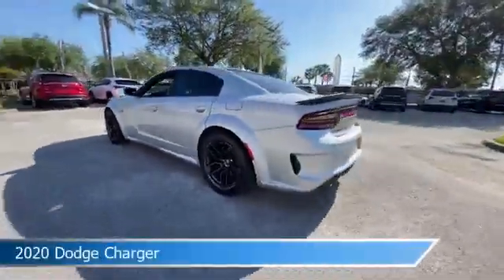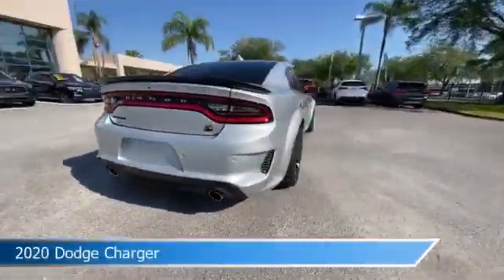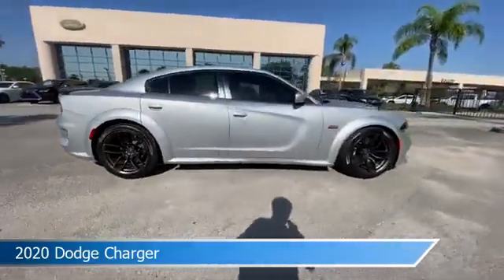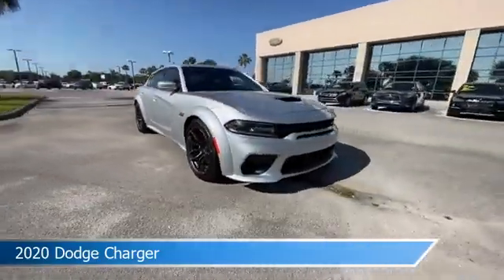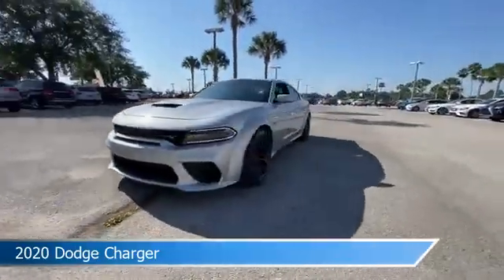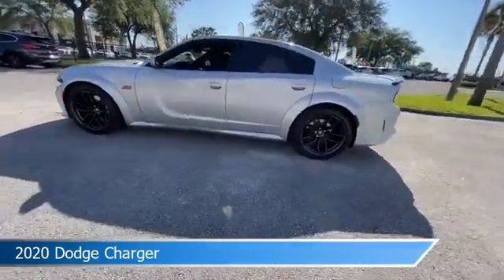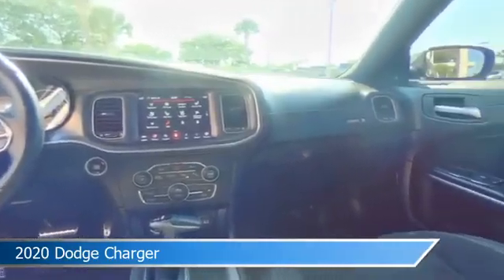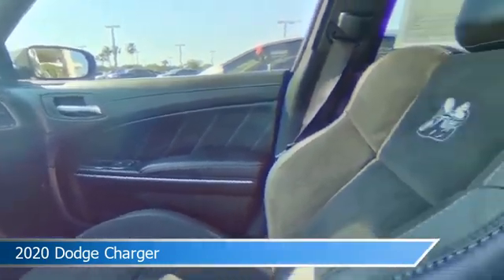2020 Dodge Charger CM021A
2020 Dodge Charger CM021A